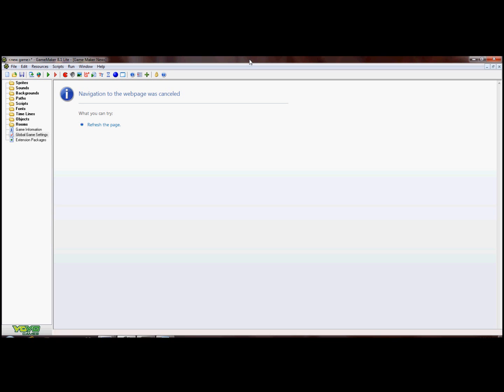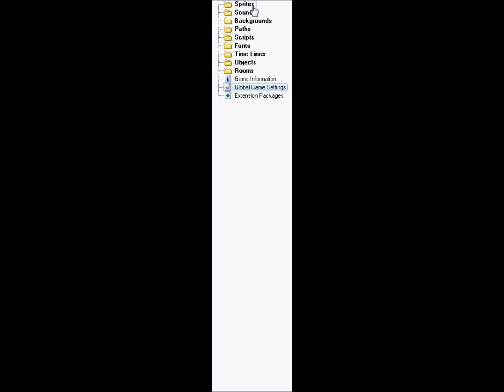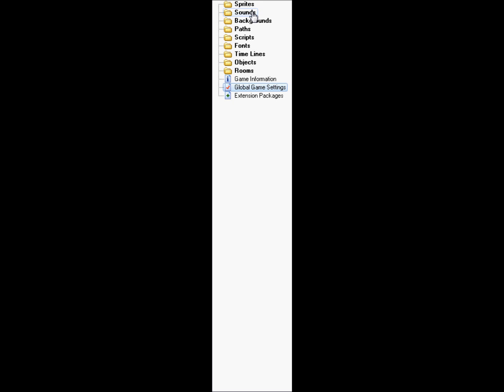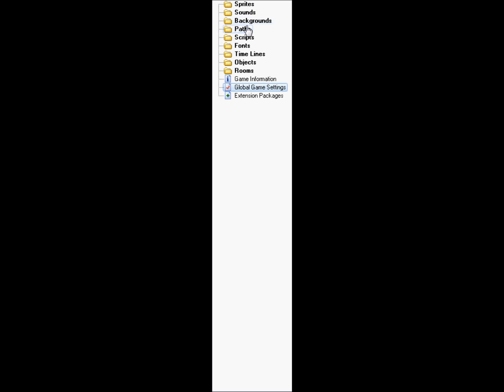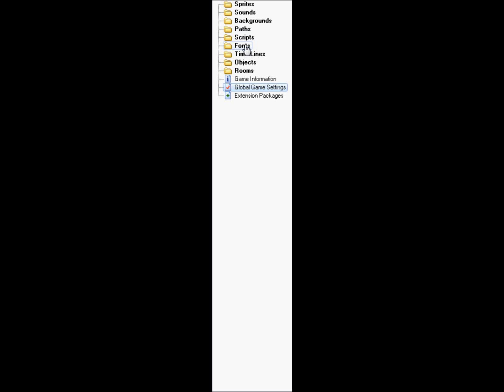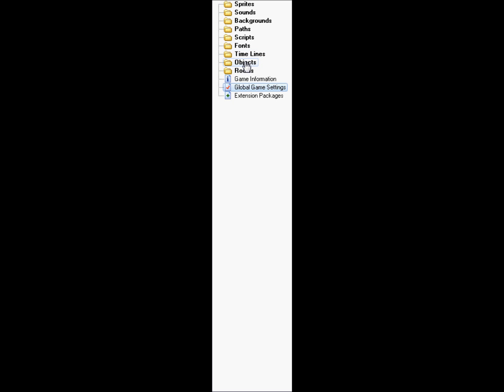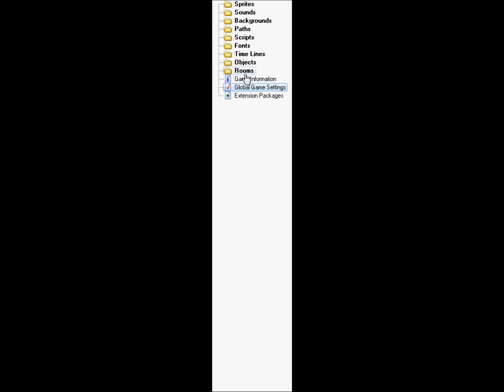Game Making with Game Maker: The Basics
In this first episode, we're going to explore some of the basics of Game Maker.  The interface will be examined, and we'll explore some of the vocabulary that will be important in future tutorials.